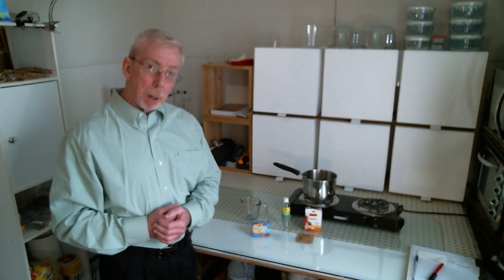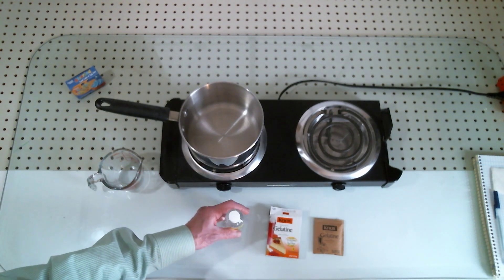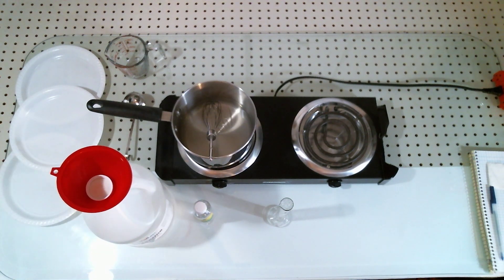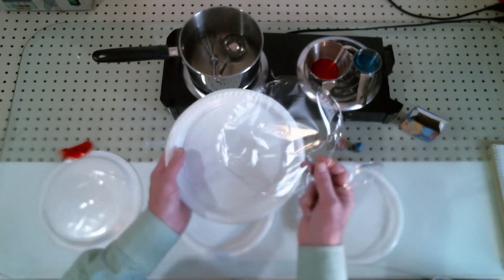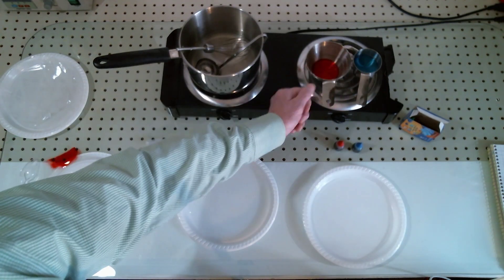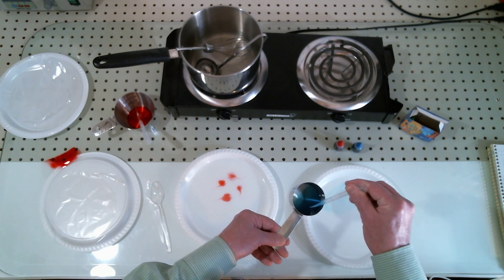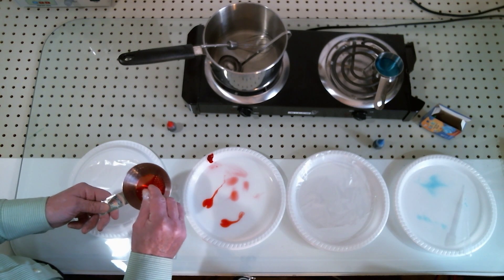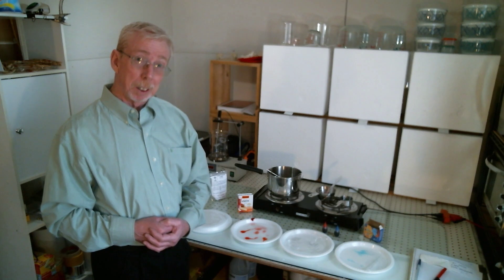Bioplastics: Edible plastic food packaging film.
Using 2 simple ingredients and a couple of tricks with food color, I demonstrate how to make food packaging film that take your business to the next level.
2 cups Water.
1 pack Gelatine (7 grams).
5 mL Glycerine.